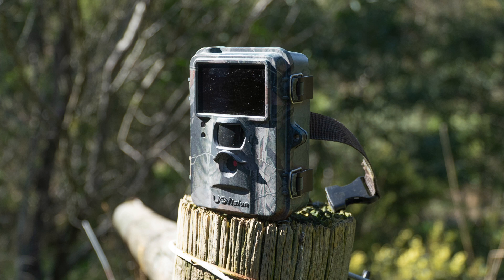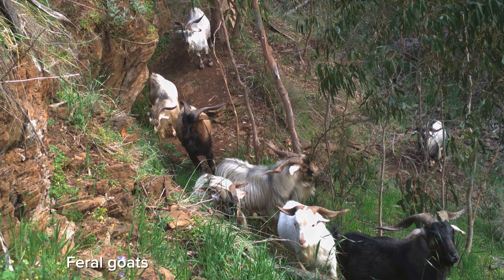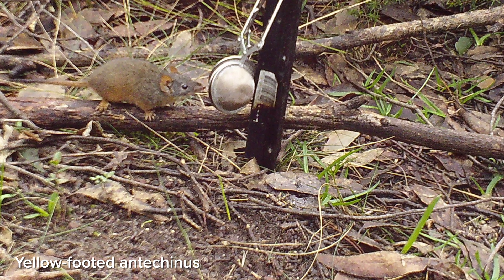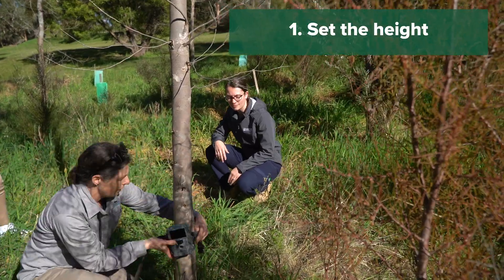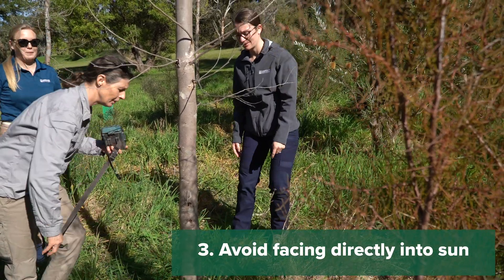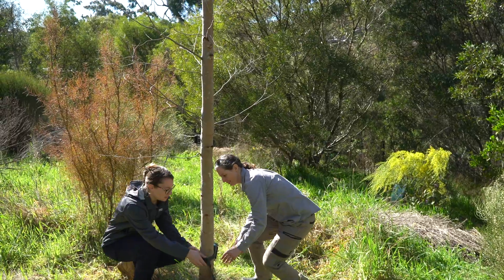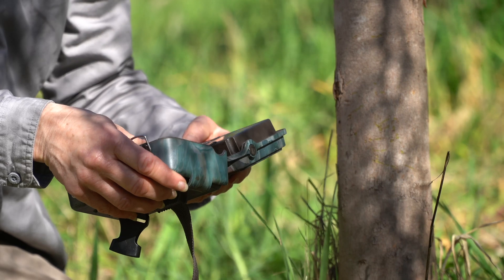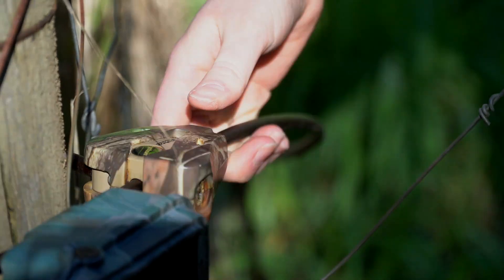Setting up a wildlife camera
Check out some simple tips about setting up your motion sensor wildlife camera for maximum success.
Follow the link at the end of the video to our citizen science page, which has various options to report your findings.
Doing this helps us, and other groups and organisations plan future projects around pest management and threatened species protection